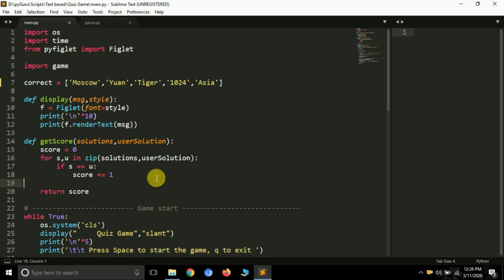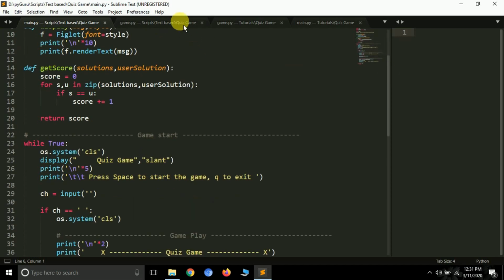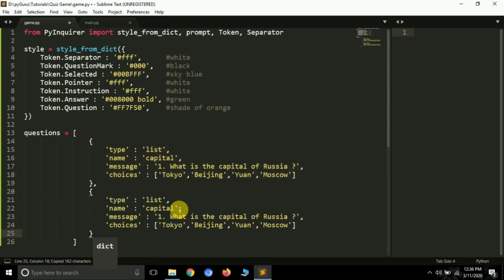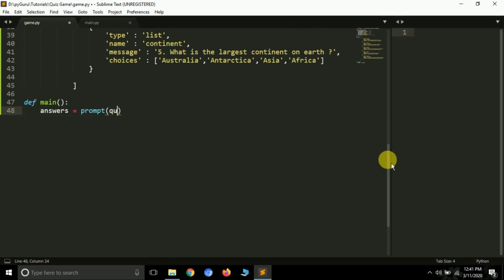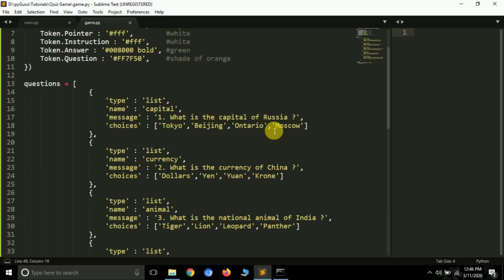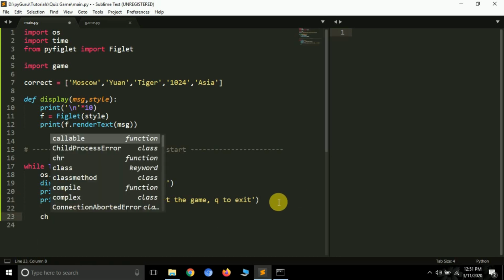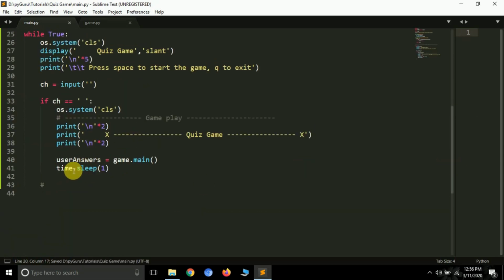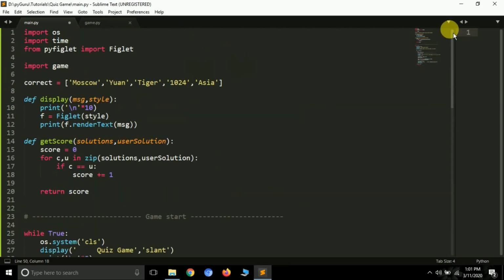Quiz Game in python | TBA | CLI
Hello YouTube,

Today we are going to create a simple python cli based quiz game

In this game users will be given a question and they can select an option from the given ones using arrow keys and enter key.

Libraries required
* pyinquirer : pip install pyinquirer
* pyfiglet : pip install pyfiglet

pyfiglet is used for little ASCII text art and pyinquirer is responsible for showing the questions and options